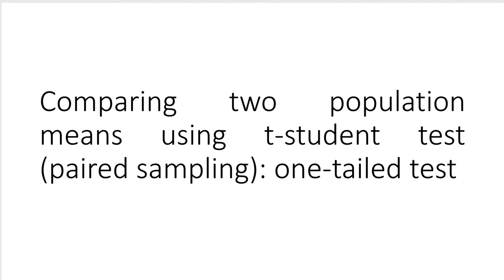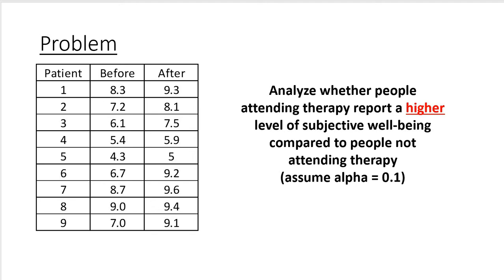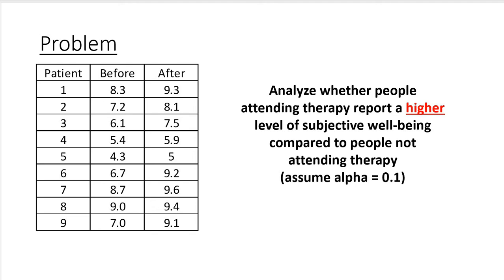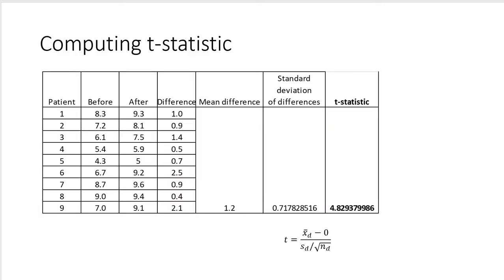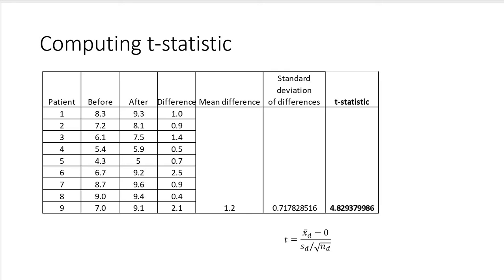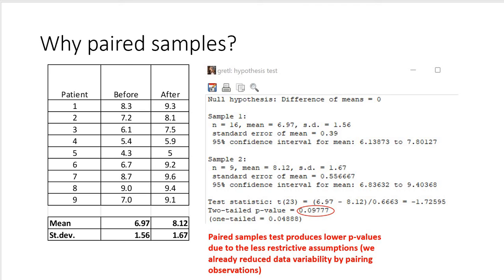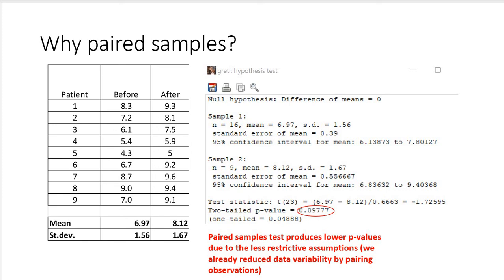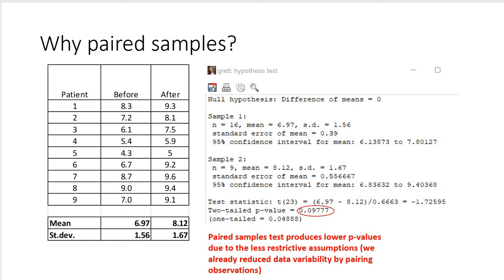8 6 Comparing two population means paired difference one tailed test